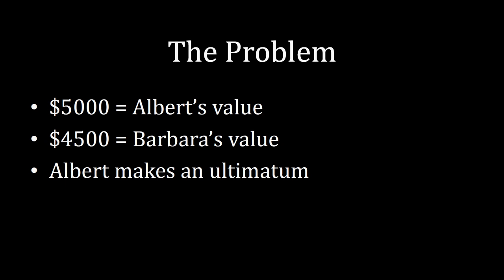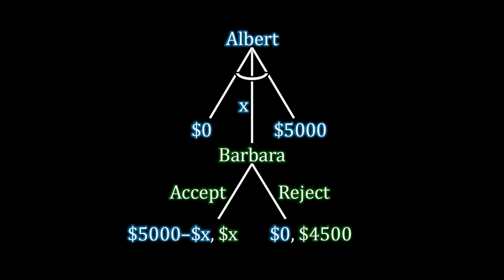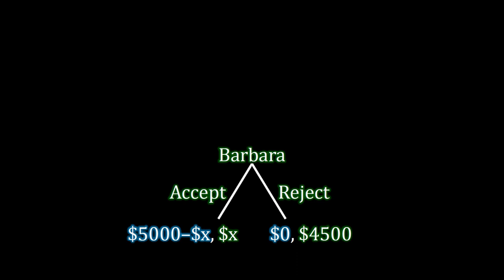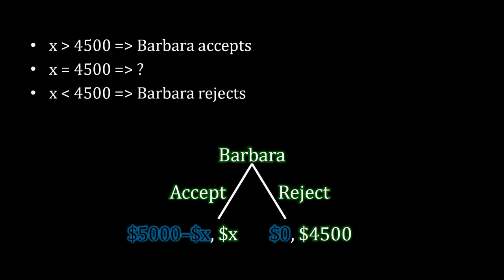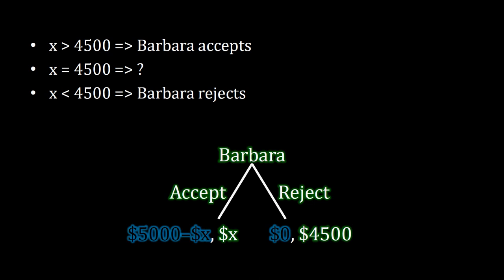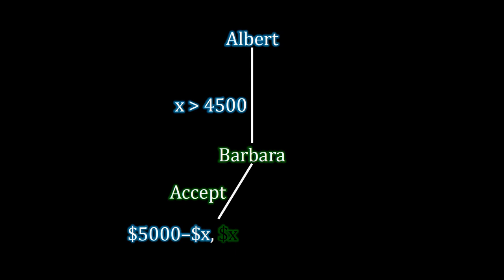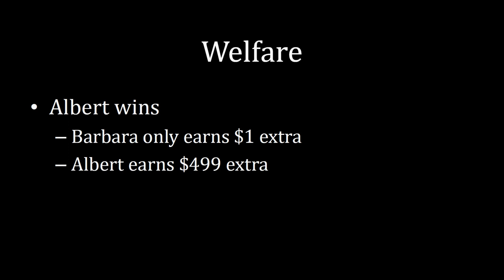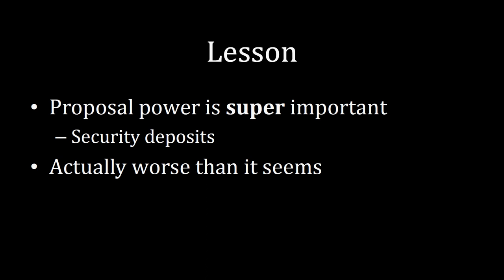Bargaining 101 (#5): The Ultimatum Game (Discrete)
This lecture solves the simplest version of the ultimatum game. We find that those who can propose offers hold substantial bargaining leverage over their opponents.